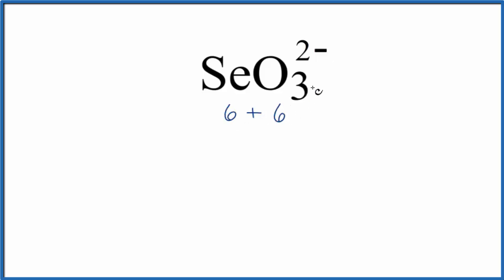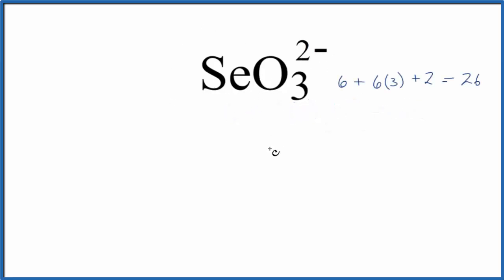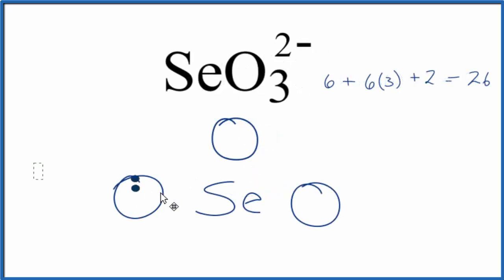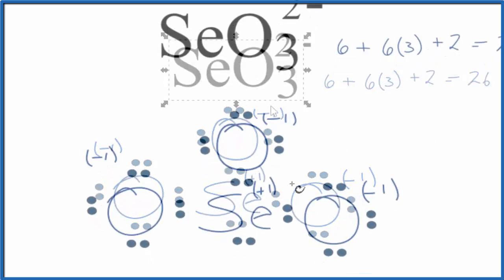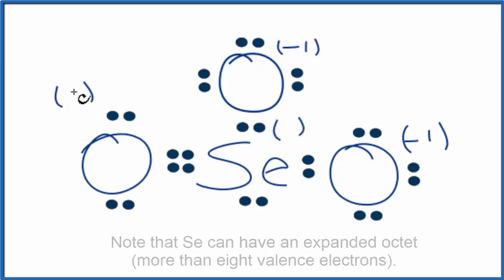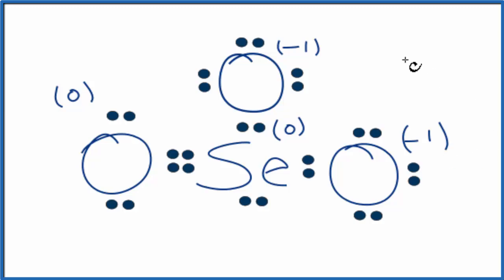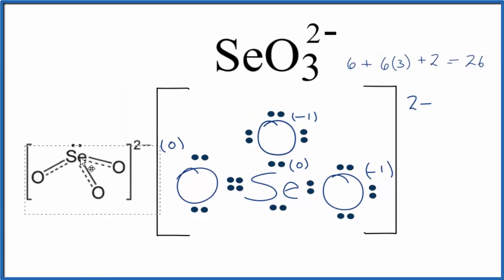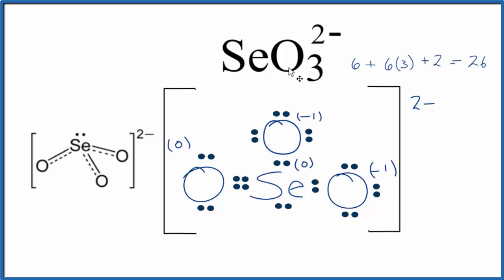How to Draw the Lewis Dot Structure for SeO3 2- (Selenite ion)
A step-by-step explanation of how to draw the SeO3 2- Lewis Dot Structure (Selenite ion).

For the SeO3 2- structure use the periodic table to find the total number of valence electrons for the SeO3 2- molecule. Once we know how many valence electrons there are in SeO3 2- we can distribute them around the central atom with the goal of filling the outer shells of each atom.

In the Lewis structure of SeO3 2- structure there are a total of 26 valence electrons. SeO3 2- is also called Selenite ion.

Note that SeO3 2- can have an Expanded Octet and have more than eight valence electrons. Because of this there may be several possible Lewis Structures. To arrive at the most favorable Lewis Structure we need to consider formal charges. See how to calculate formal charges

Steps to Write Lewis Structure for compounds like SeO3 2-
1. Find the total valence electrons for the SeO3 2- molecule.
2. Put the least electronegative atom in the center. Note: Hydrogen (H) always goes outside.
3. Put two electrons between atoms to form a chemical bond.
4. Complete octets on outside atoms.
5. If central atom does not have an octet, move electrons from outer atoms to form double or triple bonds.

Lewis Structures, also called Electron Dot Structures, are important to learn because they help us understand how atoms and electrons are arranged in a molecule, such as Selenite ion. This can help us determine the molecular geometry, how the molecule might react with other molecules, and some of the physical properties of the molecule (like boiling point and surface tension).

Note that SeO3 2- can have an Expanded Octet and have more than eight valence electrons. Because of this there may be several possible Lewis Structures. To arrive at the most favorable Lewis Structure we need to consider formal charges. See my video for help with formal charges